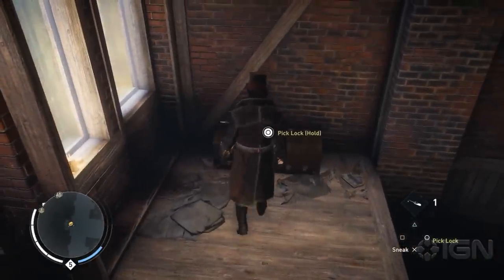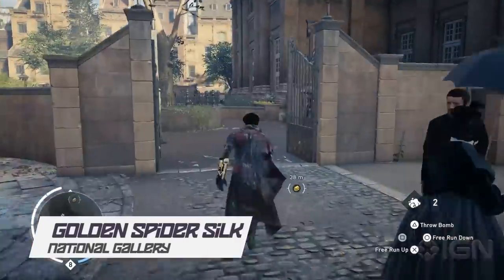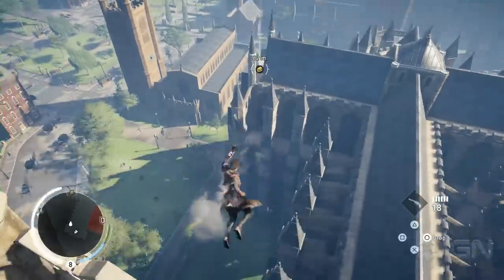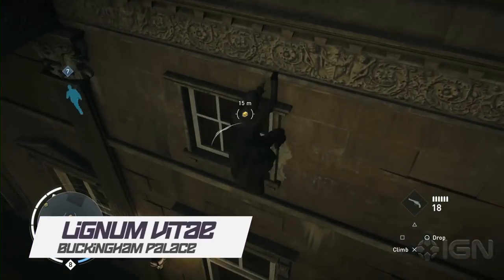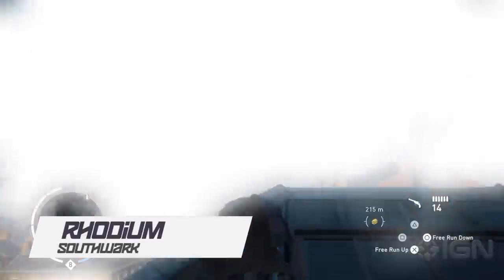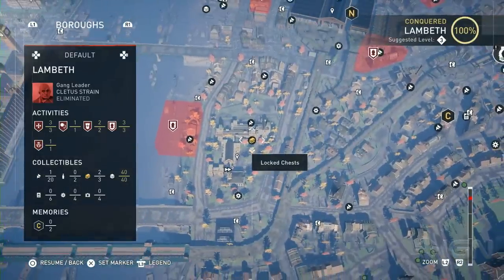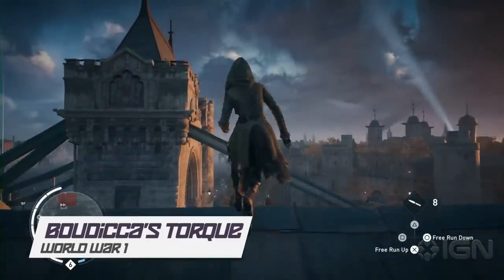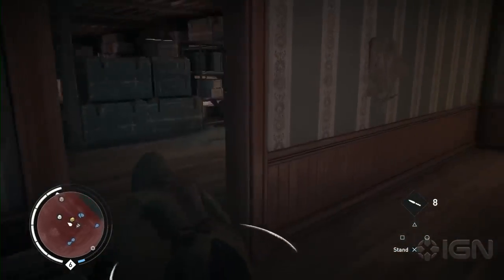Assassin's Creed Syndincate: Every Unique Crafting Material Location - Best Way to Play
IGN shows you where to find all of the unique items you'll need to craft the best gear in Assassin's Creed Syndicate.